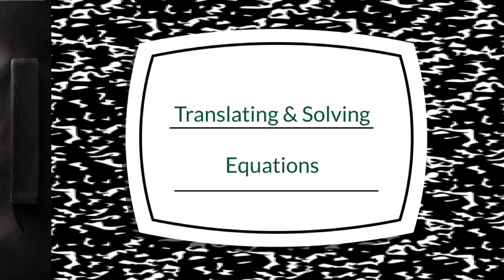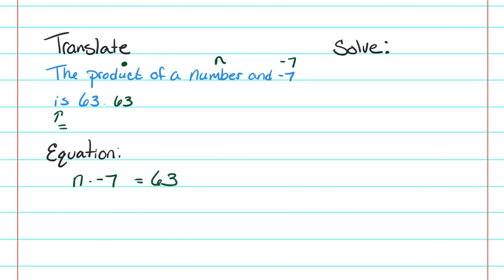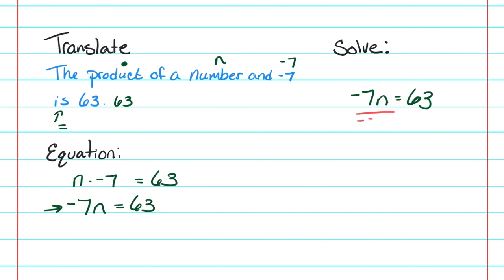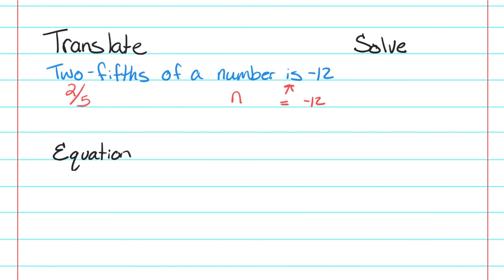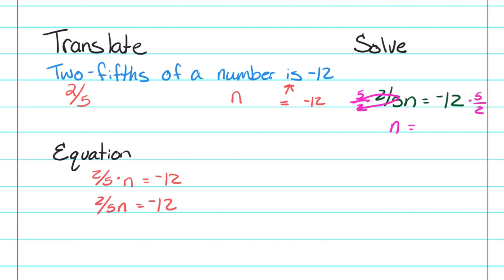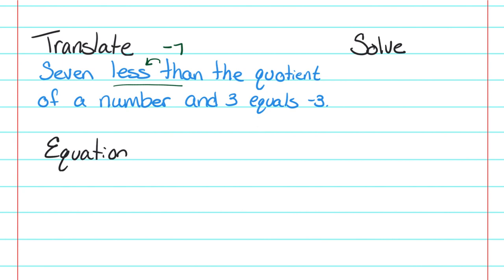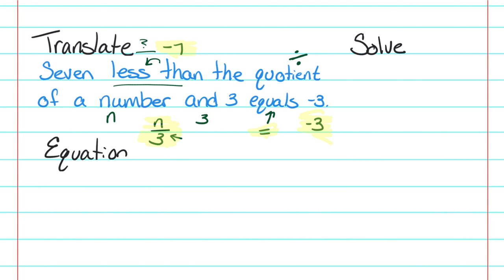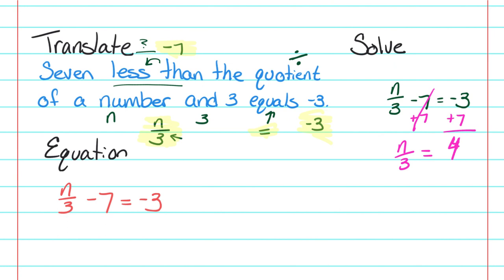Translating & Solving Equations 8